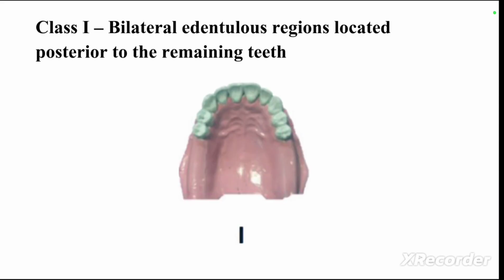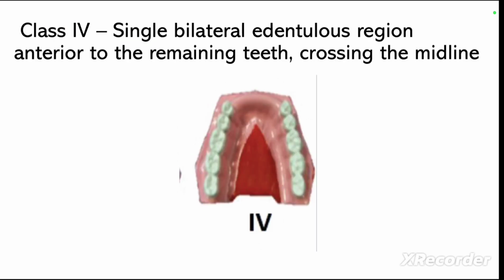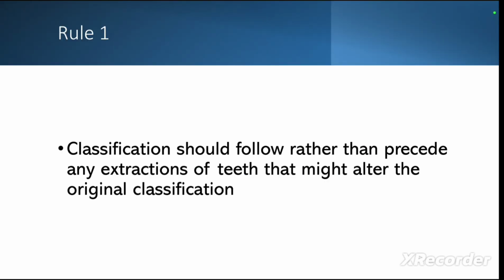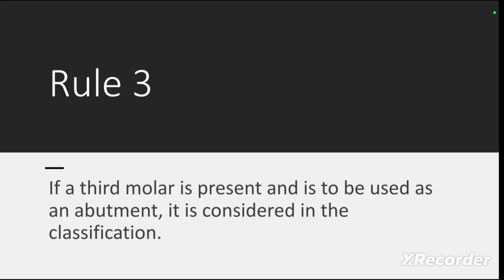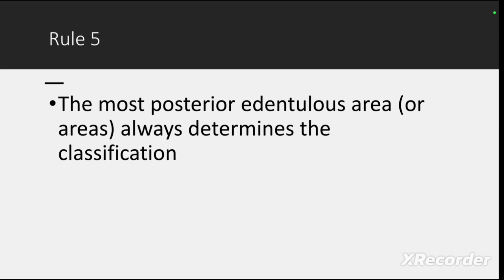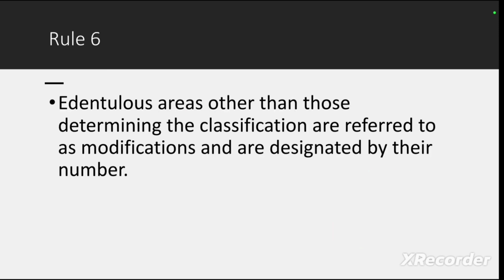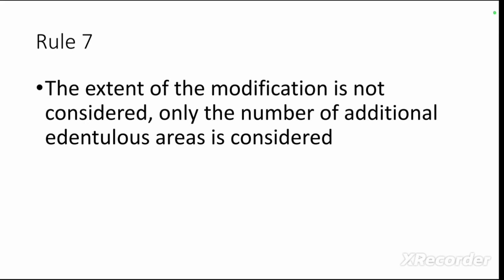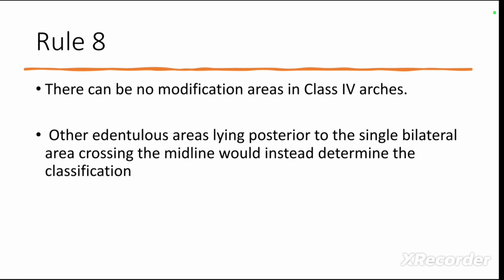Kennedy classification and Applegate's rules, modifications (Removable Partial Denture - RPD)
This video is about Kennedy classification and modifications (Removable Partial Denture - RPD)